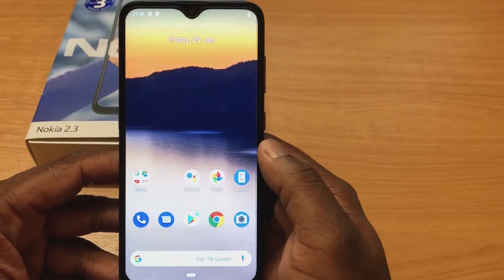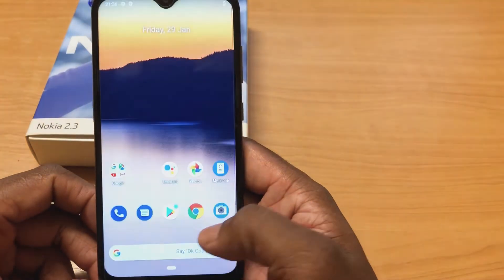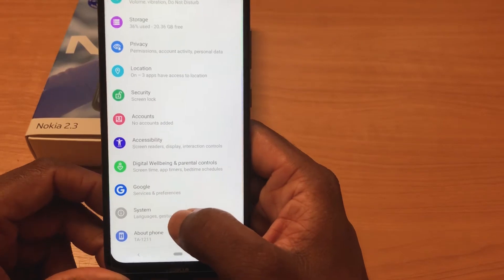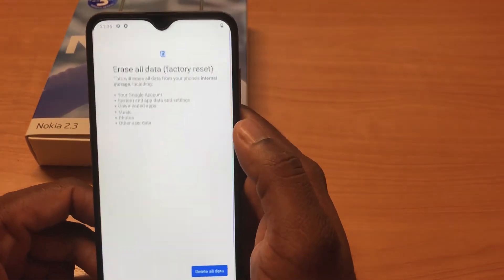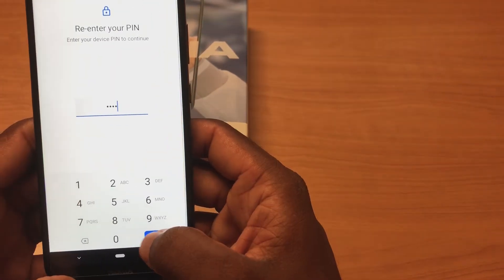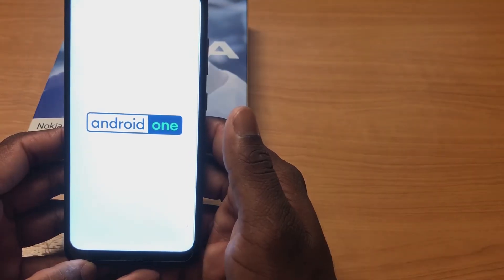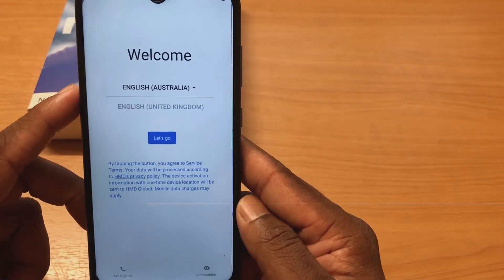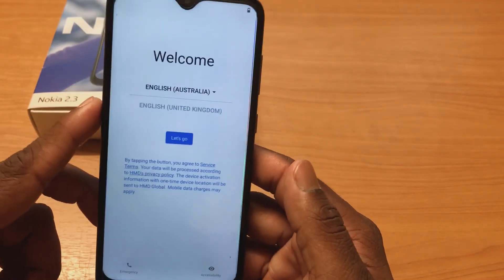How to Reset Nokia 2.3 back to Factory Settings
This video explains step by step how to reset Nokia 2.3 back to factory / default settings.